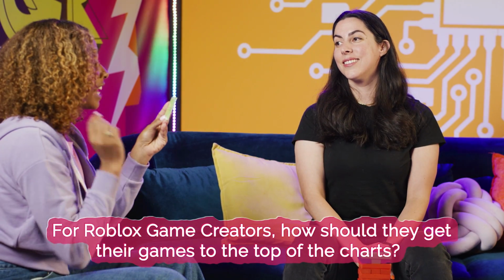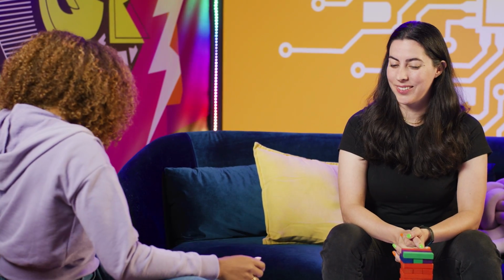Role Models: An Interview with Senior Instructional Designer Genevieve Johnson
Genevieve Johnson is currently the senior instructional designer for Roblox, the world's largest user-generated social platform for play. By creating educational content and advising educators worldwide on how to use Roblox in STEAM-based learning programs, more students will be empowered to pursue careers as entrepreneurs, engineers, and designers. She is also the author of two books, Roblox Game Development in 24 Hours and Coding with Roblox Lua in 24 Hours. These two books cover the basics of utilizing our creating new experiences on the Roblox platform, and an introduction to Lua coding fundamentals.

Prior to Roblox, Genevieve was an educational content manager for iD Tech, a nationwide tech education program that reached more than 50,000 students yearly, ages 6–18. While at iD Tech she helped launch a successful all-girls STEAM program, and her team developed educational content for over 60 technology-related courses, teaching a variety of subjects from coding to robotics and game design.

About CODE Along
Everyone is invited to CODE Along with Black Girls CODE. Here Black girls, young women, and students of all genders receive tangible, educational, and entertaining tutorials to help incite interest in computer science and technology. With fun and impactful projects, simple step-by-step lessons, this series encourages you to code along while our expert coders make digital art, animated art, and build obstacle courses (aka an obby) in Roblox. In these 15 minutes or less episodes, CODE Along is designed to reach millions of underrepresented girls and arm them with the tech skills and confidence they need to build brighter futures. Speaking of future innovators – we also chatted with nearly a dozen girl bosses about their careers in animation, digital art, NFTs, gaming, and more. Learn a new skill, discover a new role model, and CODE Along with us.